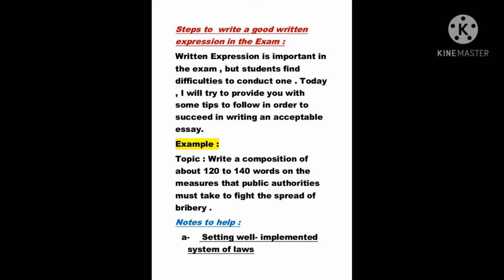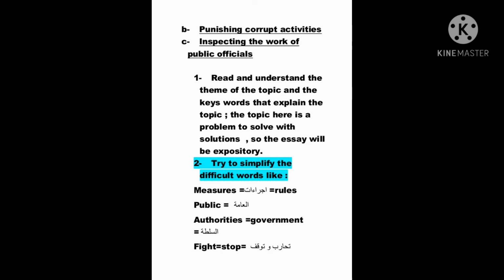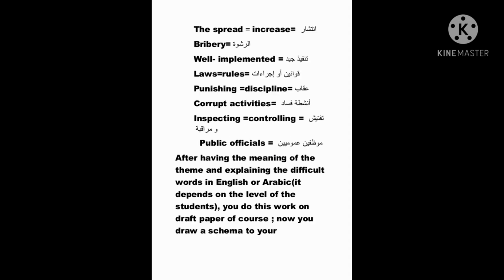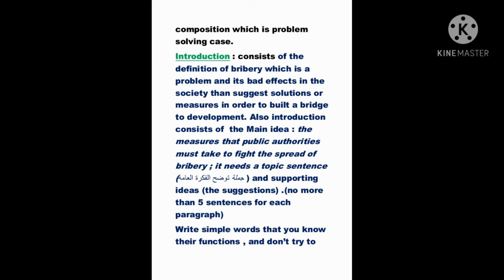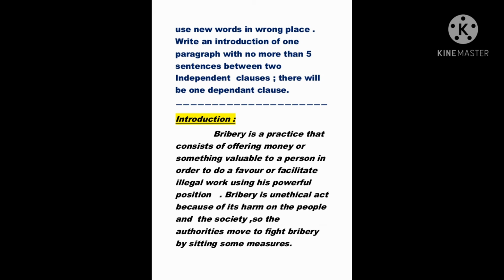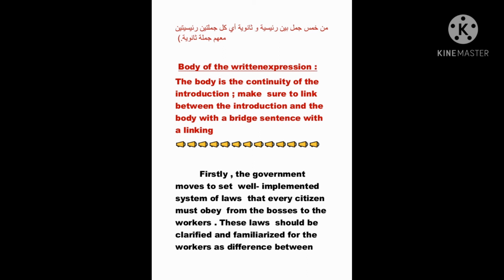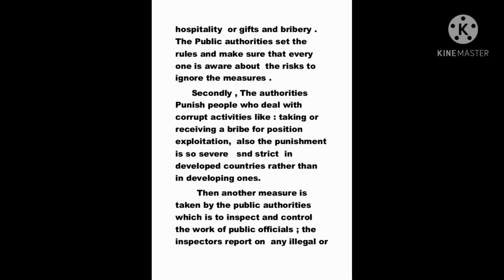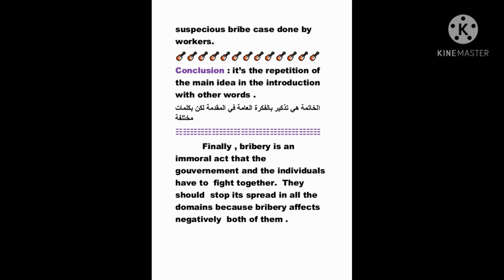Steps &Technics to write a Good# Written Expression in the Exams Baccalaureate +sample